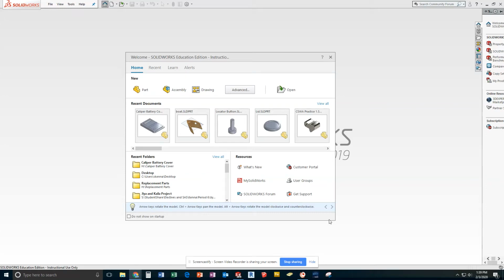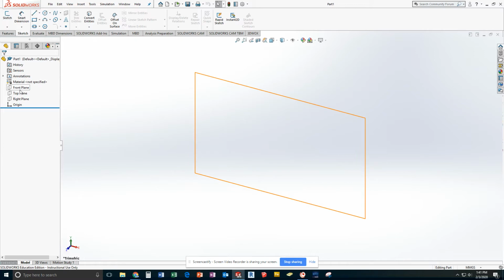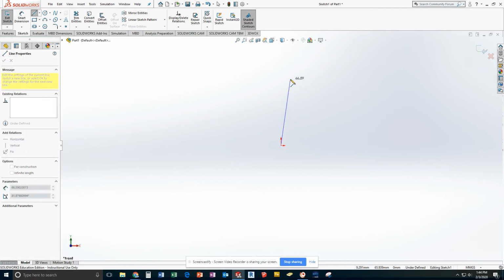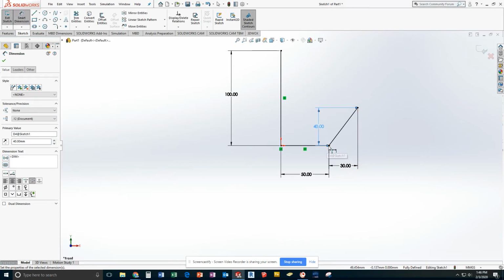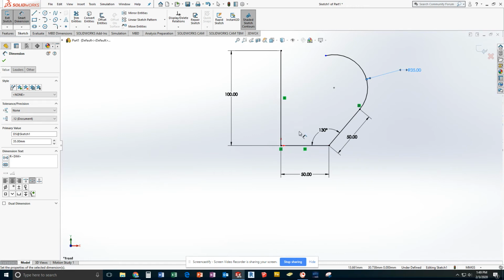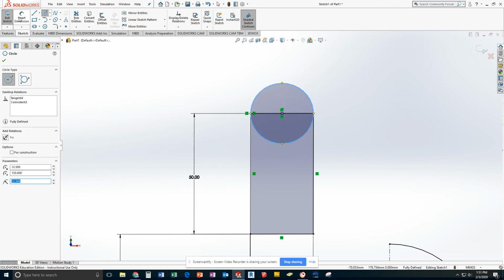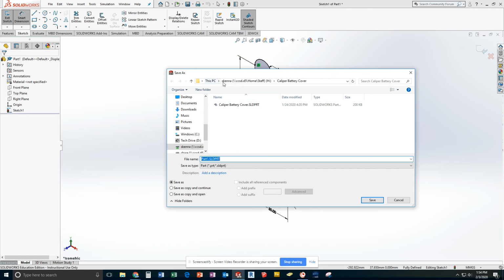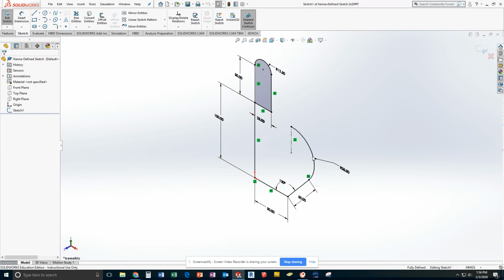SolidWorks- Defined Sketch